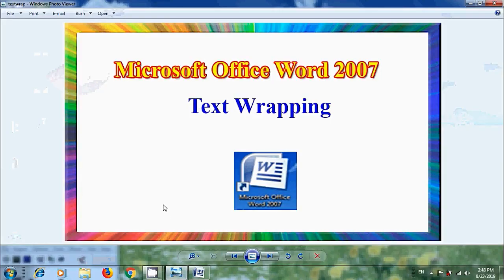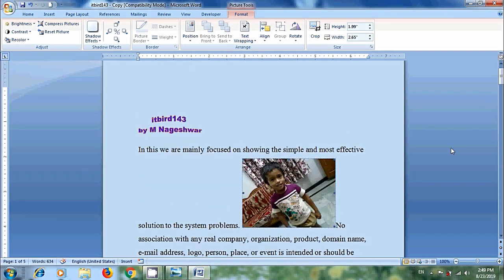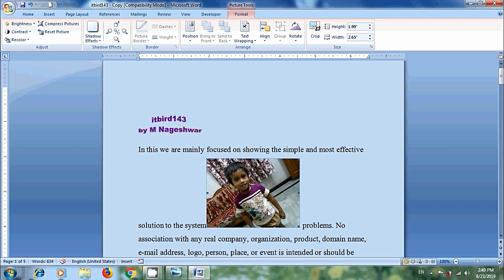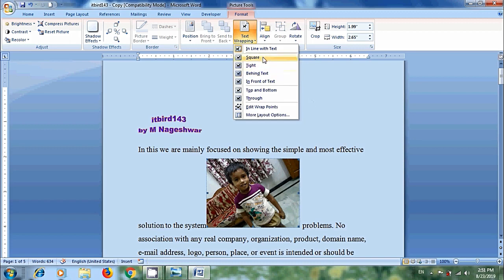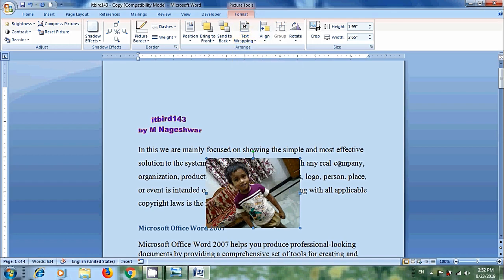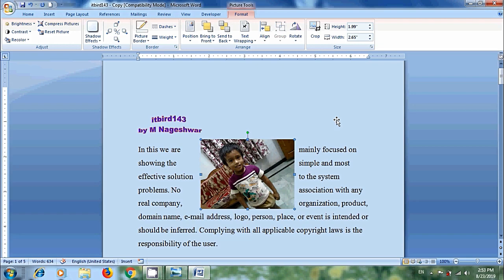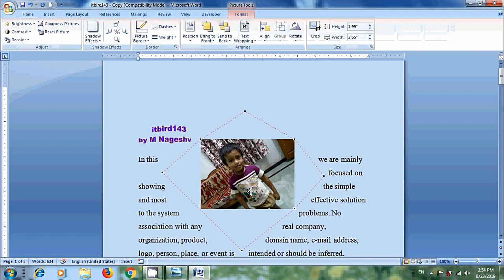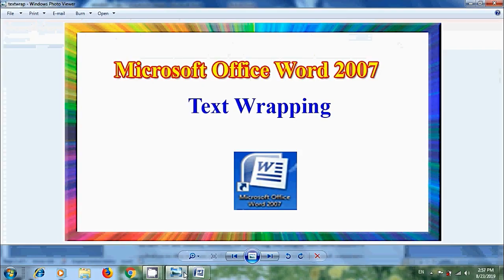Word 2007: How to wrap text in word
In this tutorial, I have shown how to wrap text in Microsoft Office Word 2007 documents.